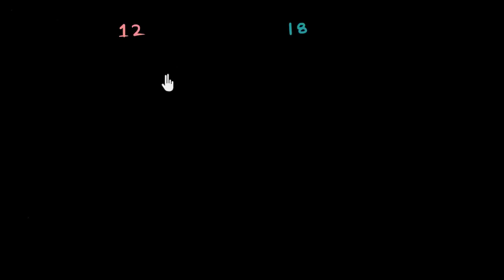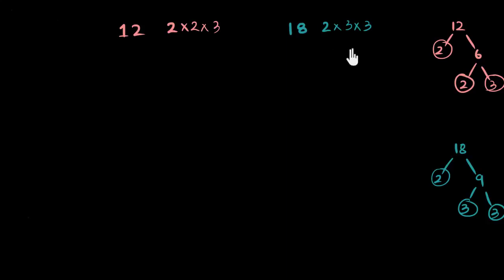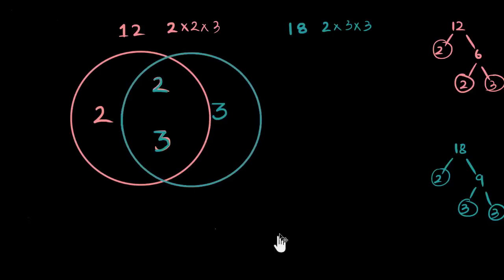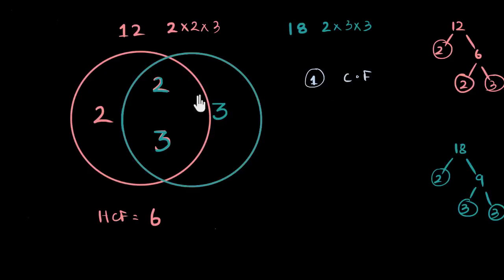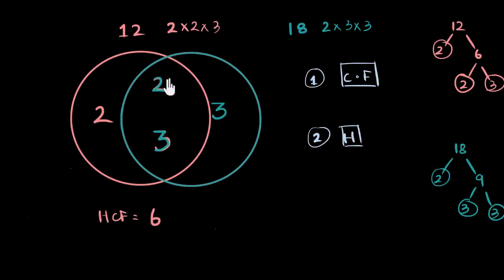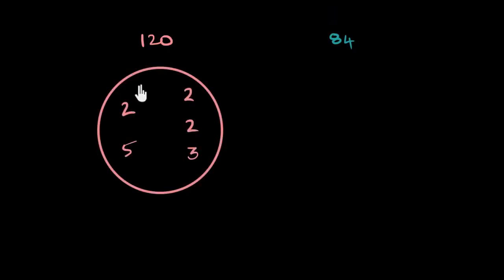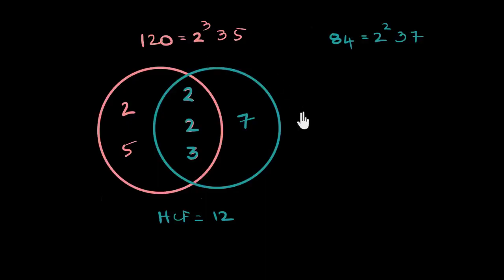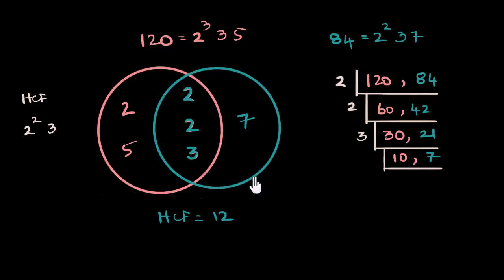HCF visualized Real numbers Algebra